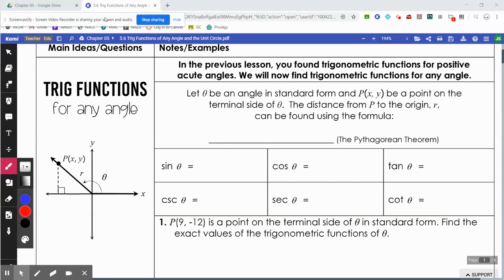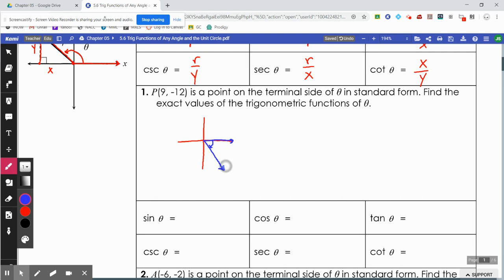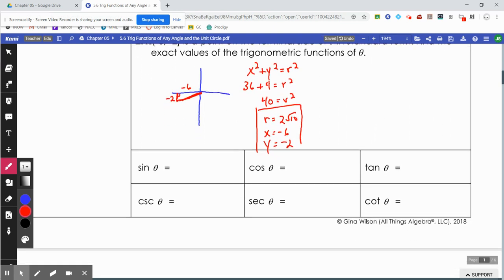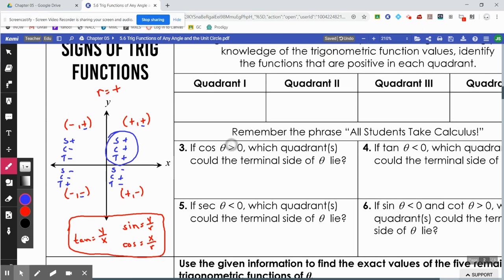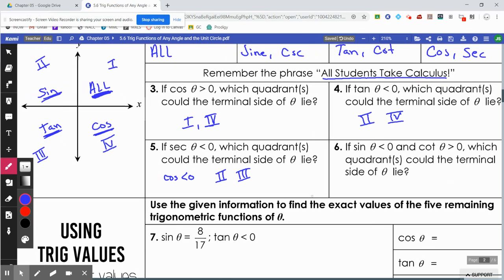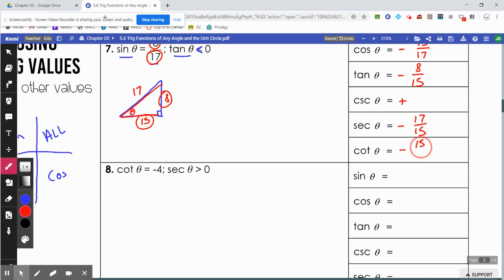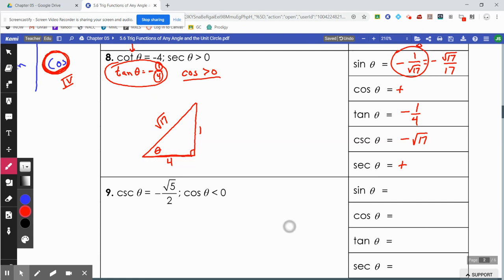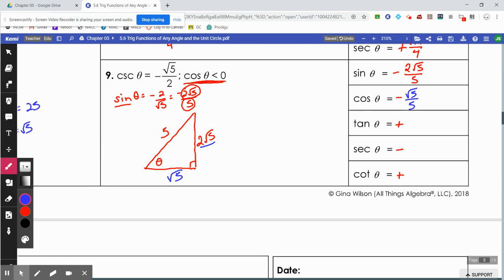5.6 Trig Functions of Any Angle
Concise Summary of Trigonometric Functions Video
In this lesson, the focus is on finding trigonometric functions for any angle, especially those in different quadrants. The video begins by explaining standard position angles, where theta is in the second quadrant. It introduces the concept of creating a right triangle to determine trigonometric functions using the Pythagorean theorem. The primary trigonometric functions discussed include sine, cosine, tangent, cosecant, secant, and cotangent.

The video stresses the importance of identifying positive and negative trigonometric functions in each quadrant. It outlines a mnemonic, "All Students Take Calculus," to remember which functions are positive in each quadrant based on sine, cosine, and tangent values. Quadrants determine the sign of functions, with specific functions being positive in certain quadrants.

Examples are provided to demonstrate how to find exact values of trigonometric functions for given angles in different quadrants. The video guides learners through the process of creating right triangles, calculating side lengths, and determining positive or negative values for each function based on the quadrant.

The video also addresses scenarios where specific trigonometric functions are greater than or less than zero, guiding viewers on determining the quadrant based on these conditions. By understanding the signs of sine, cosine, and tangent in different quadrants, students can effectively identify positive and negative functions and calculate exact values for various trigonometric functions.

Overall, the video serves as a comprehensive guide for understanding and calculating trigonometric functions for any angle, providing valuable insights into quadrant analysis, positive/negative function identification, and exact value determination based on given information.